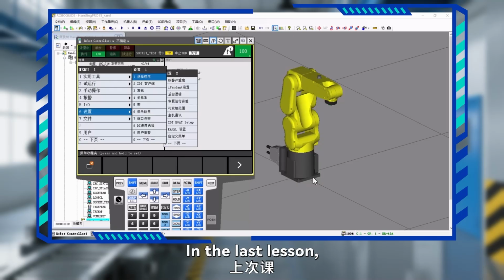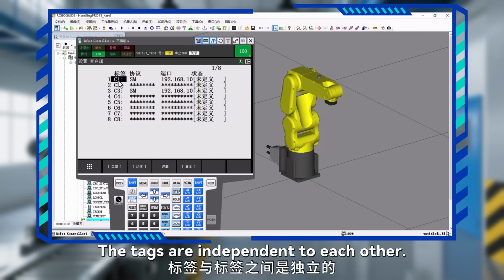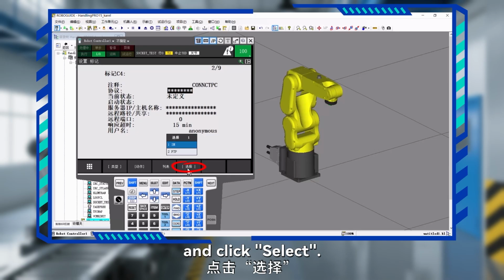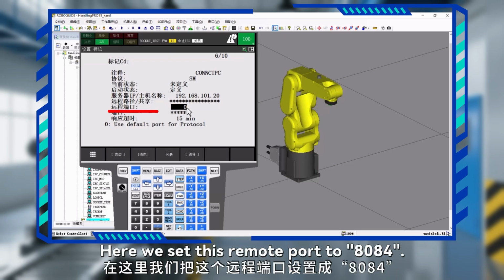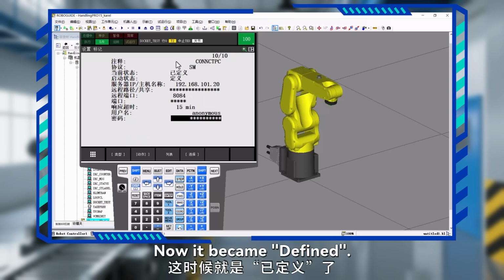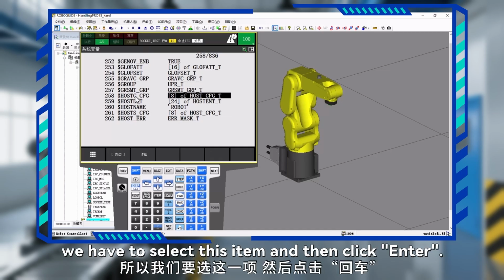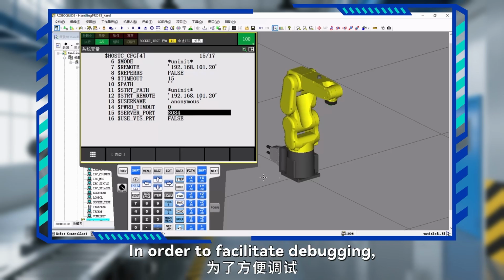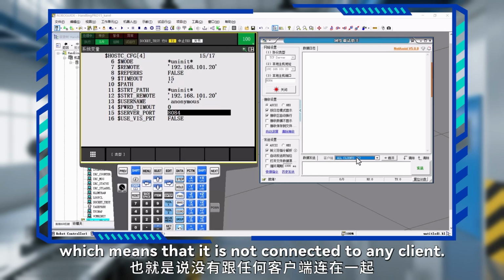5 5 Robot Parameter Setting of TCPIP Protocol Network Communication 1